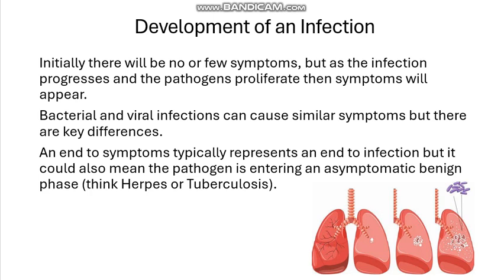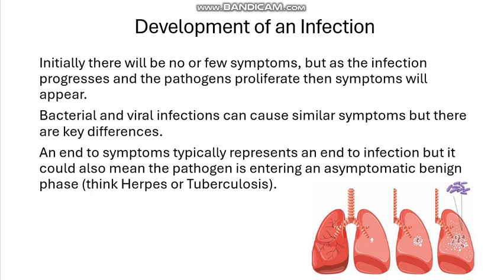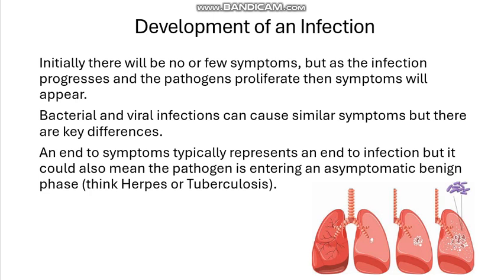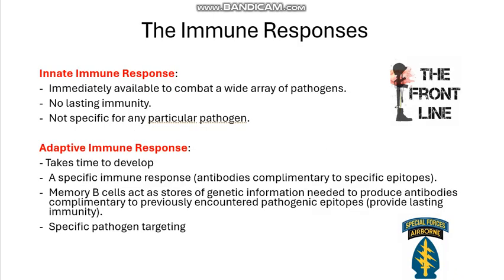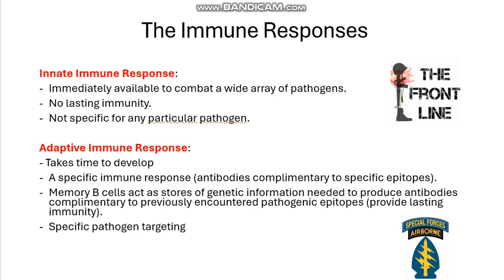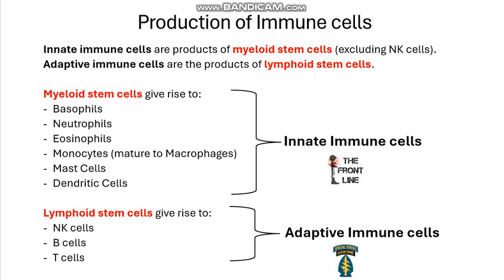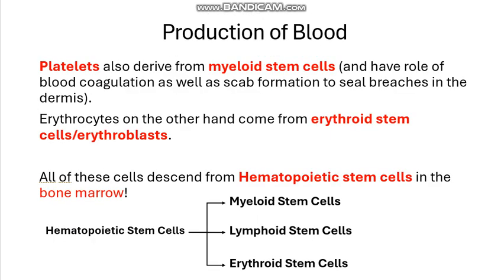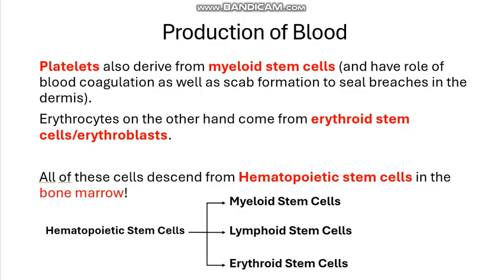Medical Immunology (Immune responses and immune cell differentiation)